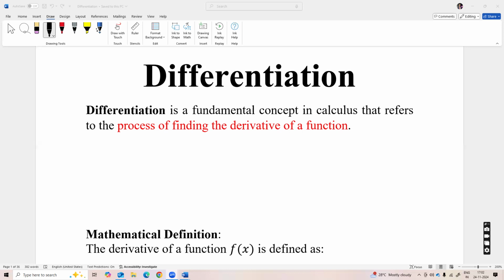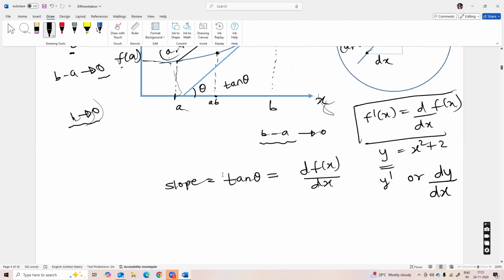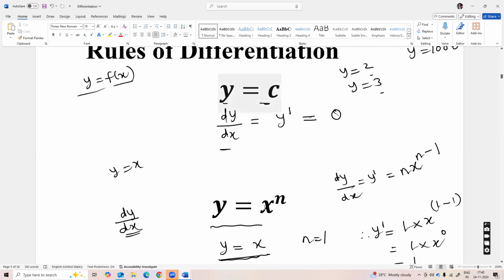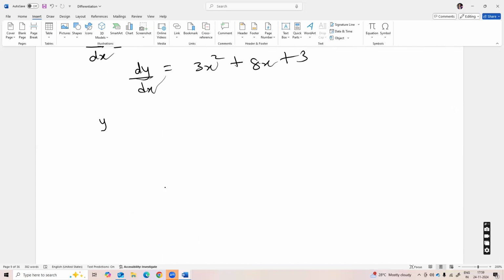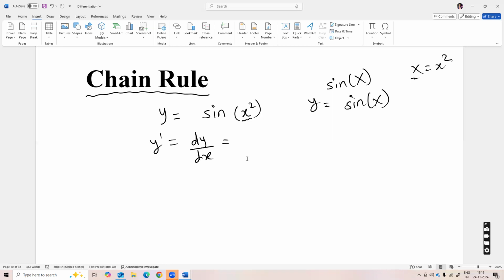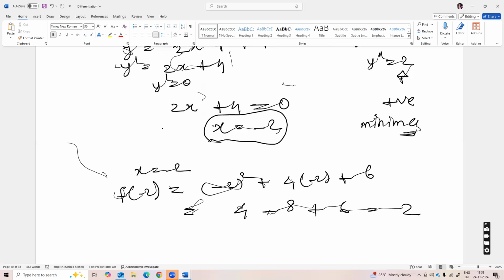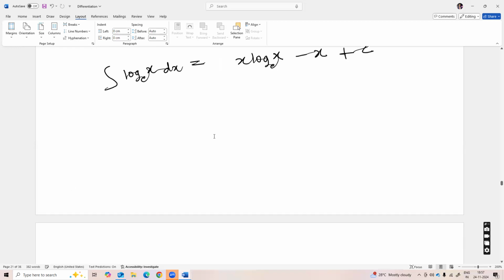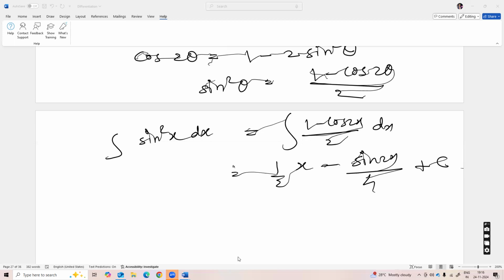NEET | Physics | Basics of Differentiation & Integration for Physics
In this video, we break down the essential concepts of differentiation and integration and explain how they are applied in the context of Physics. These fundamental tools in calculus are key to understanding motion, forces, energy, and much more. Whether you’re a beginner or need a quick refresher, this video covers the basics and provides clear examples to help you grasp the importance of these techniques in solving real-world physics problems.